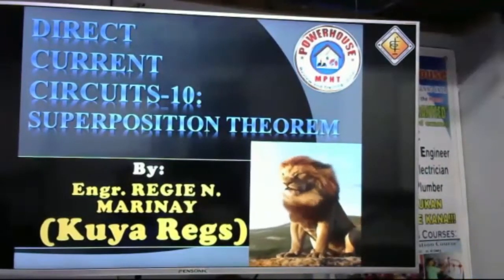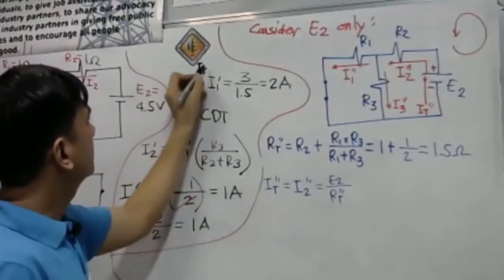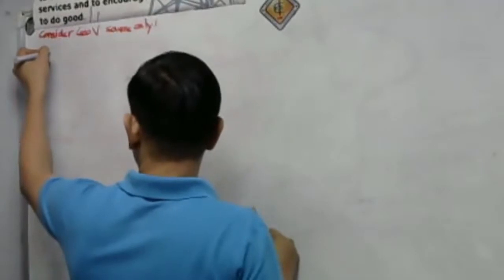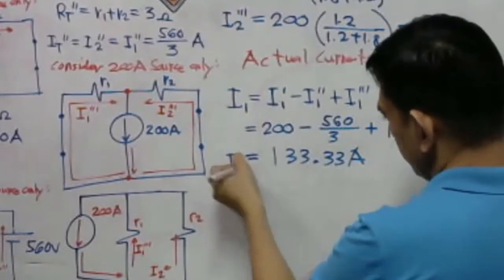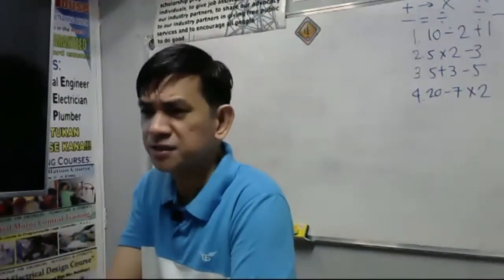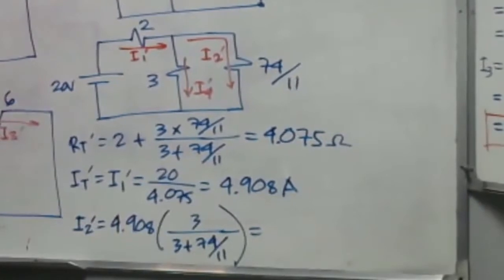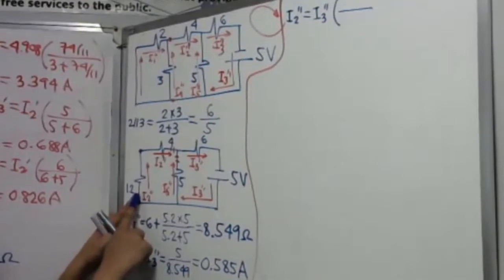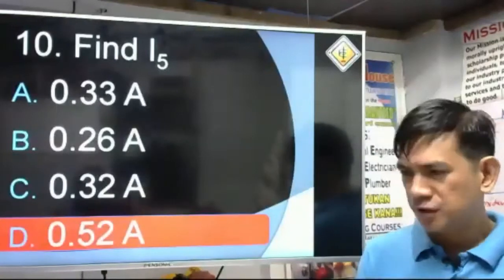Superposition Theorem (English&Filipino)